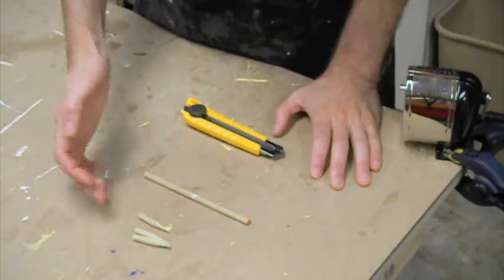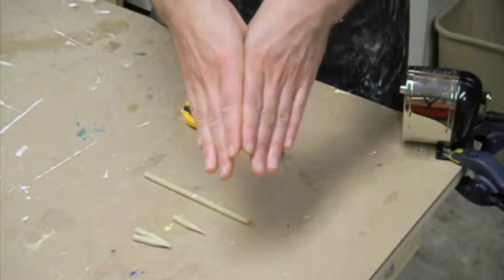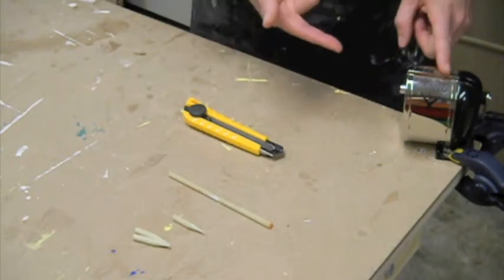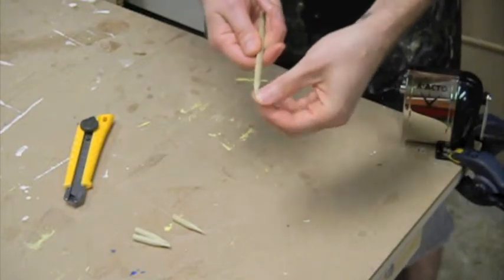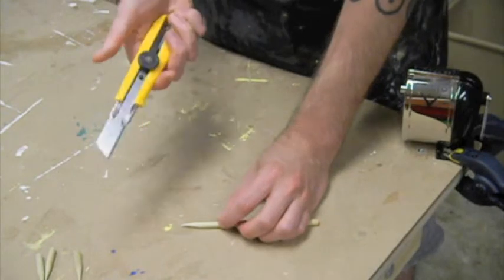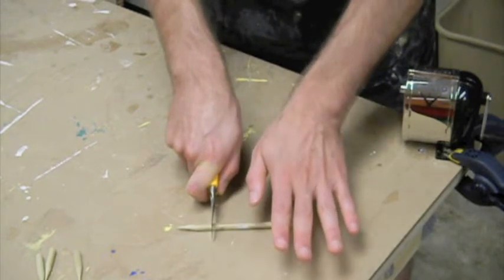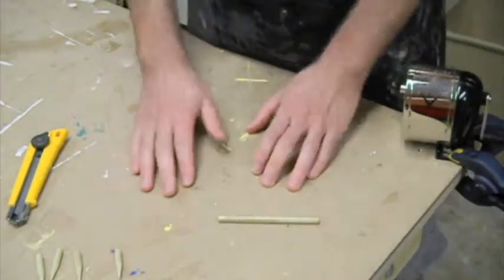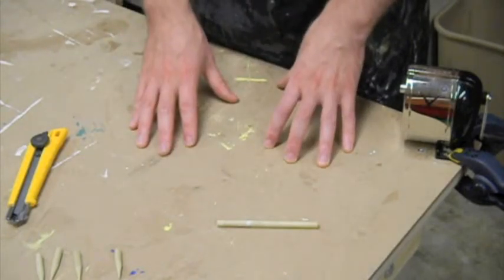making dowel nails (AD skills instructional vid #3)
Adaptive design techniques use nails made out of doweling to attach and reinforce places where two pieces are joined together. Here's how you make 'em!